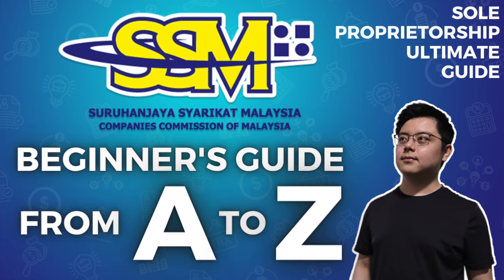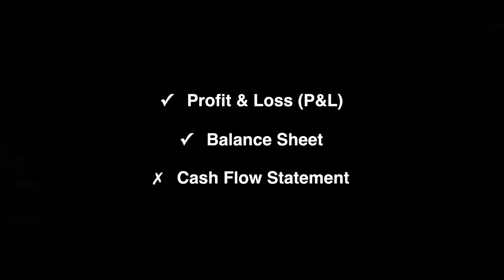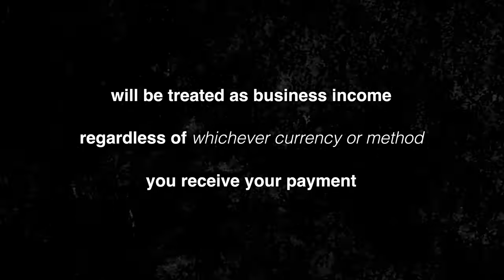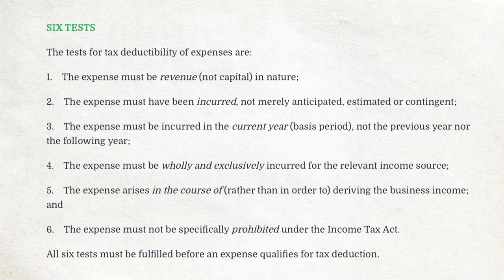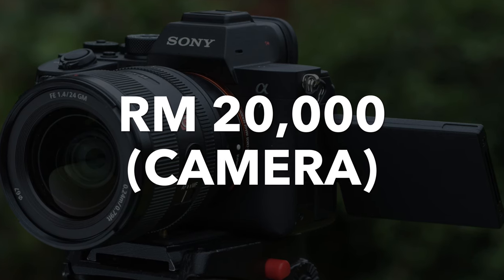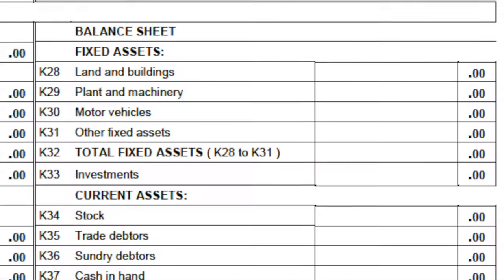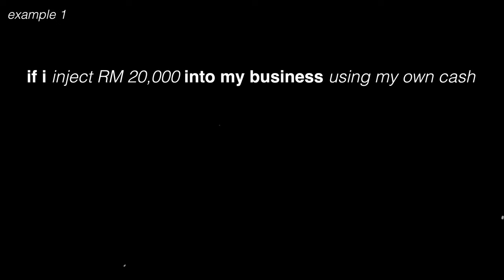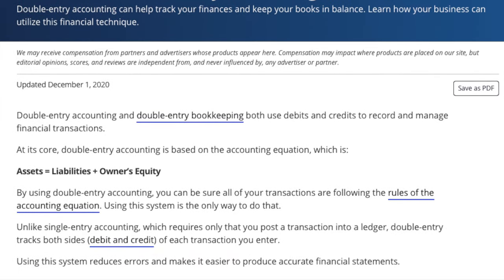Accounting 101 for Beginners | Small Business Accounting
In this video, I will break down the Profit & Loss (P&L) and Balance Sheet, which are the 2 most essential financial accounts that you need to prepare for your small business.

You will also learn through examples what assets, liabilities and equity are. I will also introduce you to the concept of business income, expenses, capital allowance, depreciation expense, cash vs accrual basis, and end the video with a summary of the accounting service you can subscribe to for your business!

⬇️Timestamps:
0:00 Introduction
0:37 Responsibilities for running a business
1:39 P&L - Part A (Business income)
3:21 P&L - Part B (Business expense)
4:31 P&L - Part C (Capital allowance)
6:49 Balance Sheet
9:35 Accounting basics (cash vs accrual basis)
10:38 Accounting service
12:04 Comment down below!

A Sole Proprietorship is a business wholly owned by a single individual using personal name as per his / her identity card or trade name.

Small-business bookkeeping is the process of keeping records and compiling information about what is going on in your business financially. Because sole proprietorships are closely held businesses, it is especially important to understand where your personal finances end and your business finances begin, and vice versa.

If you run your business as a sole proprietorship, you are not legally required to keep a separate bank account for your business. However, it is a good idea to do so unless your business is as simple and straightforward as a freelancing gig with a small handful of clients. If your sole proprietorship business has multiple types of expenditures, such as rent, materials and payroll, having a separate bank account makes it considerably easier to track and categorize your business activities.

❗️These playlists/links could be helpful to you!❗️
✅Start Investing in the U.S. market now!👇🏻

accounting basics for beginners
accounting basics tutorial
accounting 101
accounting basics lesson 1
accounting tutorial
small business accounting
bookkeeping basics
learn bookkeeping
balance sheet explained
profit and loss explained
balance sheet accounting
balance sheet analysis
capital allowance explained
taxation